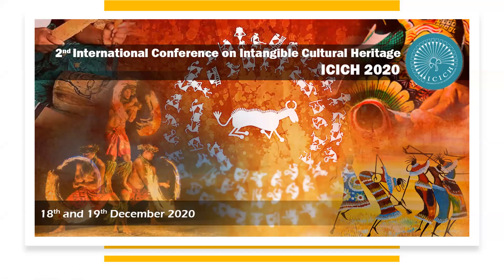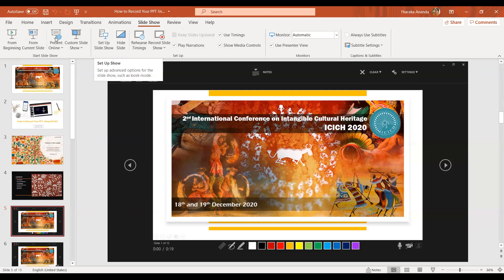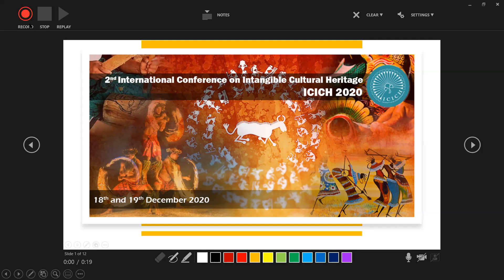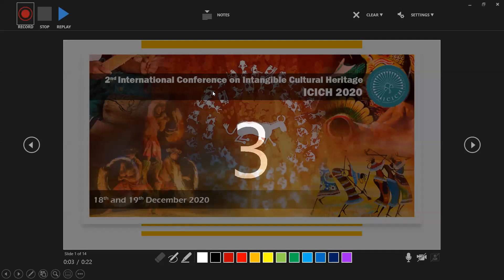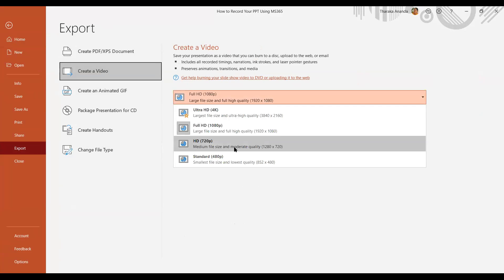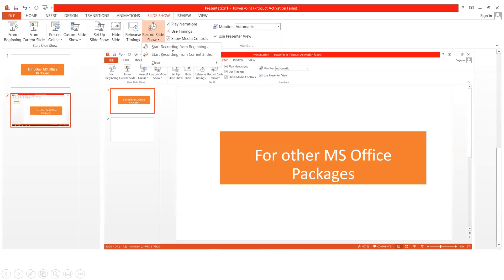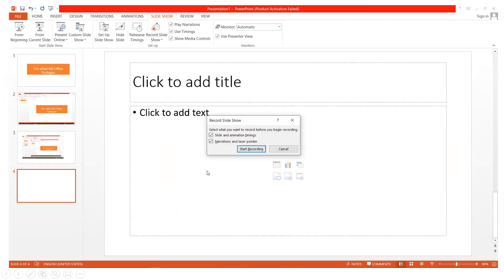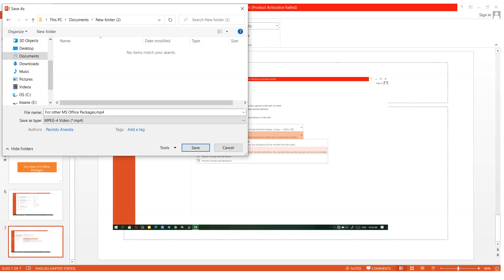How to Make a Video in PowerPoint (English)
How to Make a Video in PowerPoint (English): Powerpoint to video by Dr. Tharaka Ananda, Secretary ICICH 2020, on behalf of the ICICH 2020, Organised by the Department of Anthropology